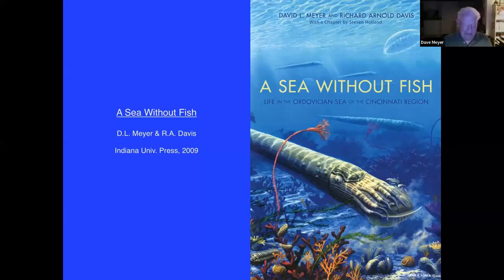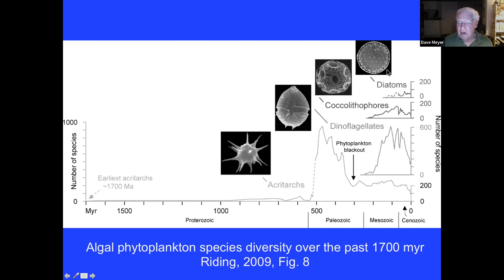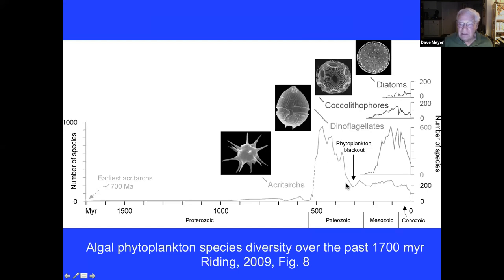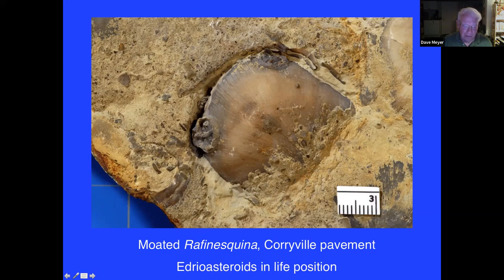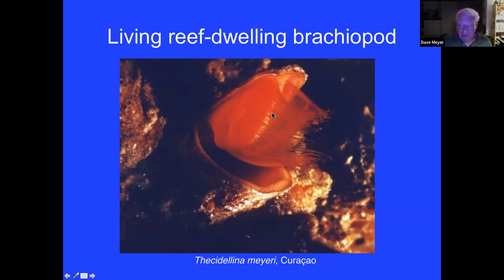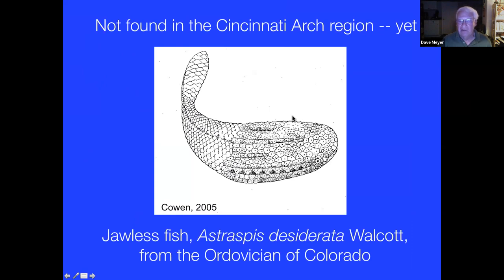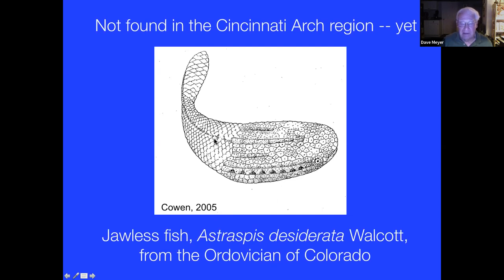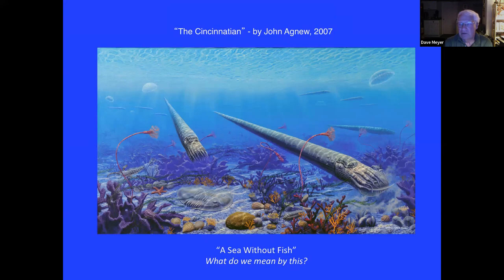ESCONI General Meeting November 2022 "A Sea Without Fish, Ordovician fossils of Cincinnati"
For the November 2022 General Meeting, our speaker was Dr. David Meyer from the University of Cincinnati. The title of his talk was "A Sea Without Fish, Ordovician fossils of the Cincinnati region".  His book has the same name as his presentation.

Checkout his page at the University of Cincinnati.

Book Description:

The region around Cincinnati, Ohio, is known throughout the world for the abundant and beautiful fossils found in limestones and shales that were deposited as sediments on the sea floor during the Ordovician Period, about 450 million years ago-some 250 million years before the dinosaurs lived. In Ordovician time, the shallow sea that covered much of what is now the North American continent teemed with marine life. The Cincinnati area has yielded some of the world's most abundant and best-preserved fossils of invertebrate animals such as trilobites, bryozoans, brachiopods, molluscs, echinoderms, and graptolites. So famous are the Ordovician fossils and rocks of the Cincinnati region that geologists use the term "Cincinnatian" for strata of the same age all over North America. This book synthesizes more than 150 years of research on this fossil treasure-trove, describing and illustrating the fossils, the life habits of the animals represented, their communities, and living relatives, as well as the nature of the rock strata in which they are found and the environmental conditions of the ancient sea.